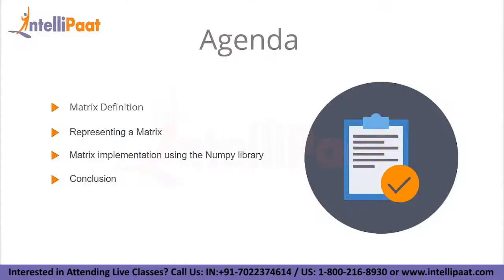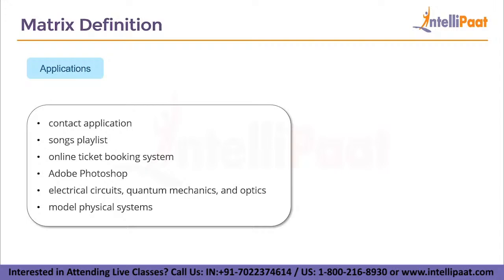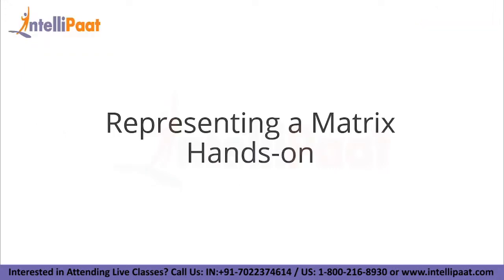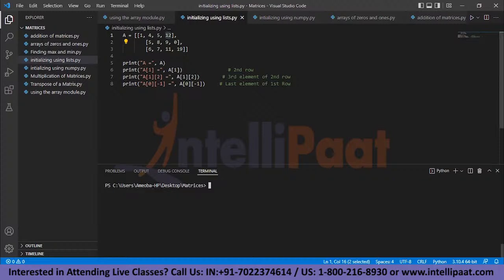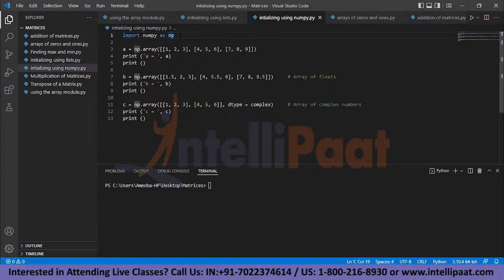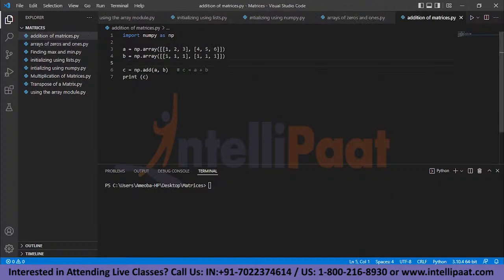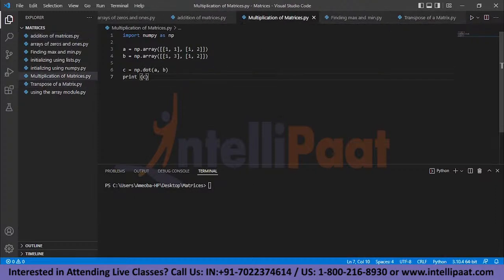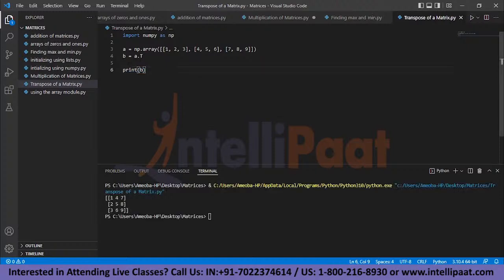Introduction To Matrix Using Python | Matrix In Python | Matrix Operations In Python | Intellipaat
Q. Why Python programming is important?
Python is a highly popular object-oriented language that is fast to learn and easy to deploy. It can run on various systems like Windows, Linux, and Mac; this makes it highly coveted for the Data Analytics domain. Python’s design and libraries provide 10 times productivity compared to C, C++, or Java. A Senior Python Developer in the United States can earn $102,000 – Indeed

Q. Why should you opt for a Python career?
If you want to fast-track your career then you should strongly consider Python. The reason for this is that it is one of the fastest-growing and widely used programming languages. There is a huge demand for Python programmers. The salaries for Python programmers are very good. There is a huge growth opportunity in this domain as well. Hence this Intellipaat Python programming session is your stepping stone to a successful career!